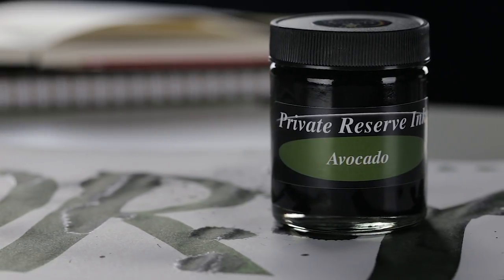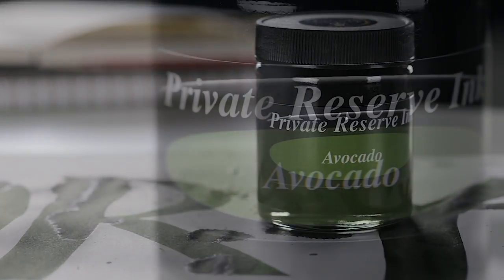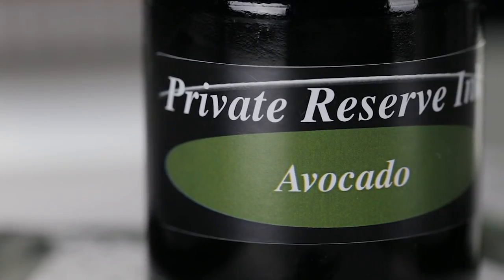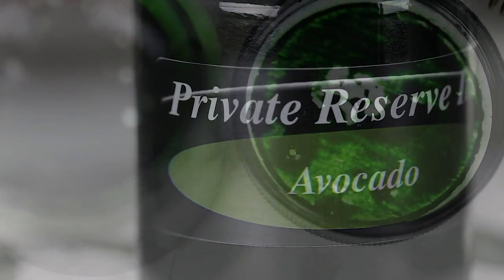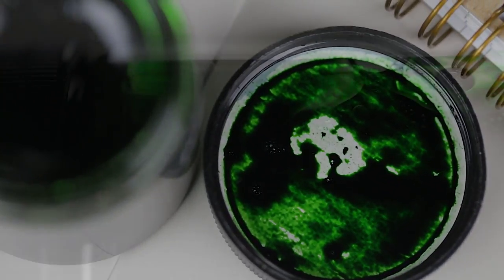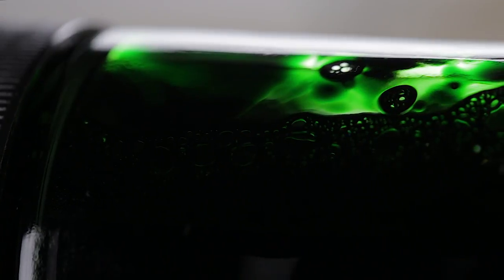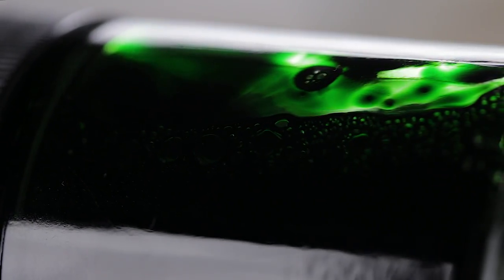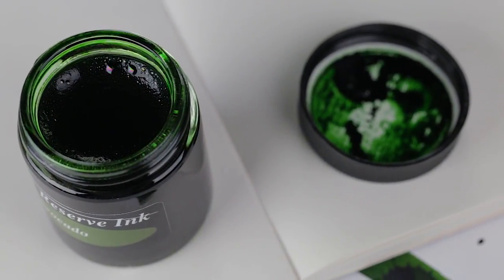Hot Stuff! Private Reserve Avocado!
Holy Guacamole! This earthy-green is the epitome of gorgeous!